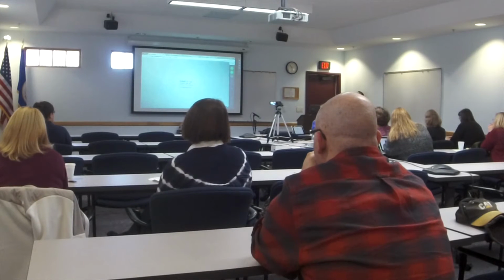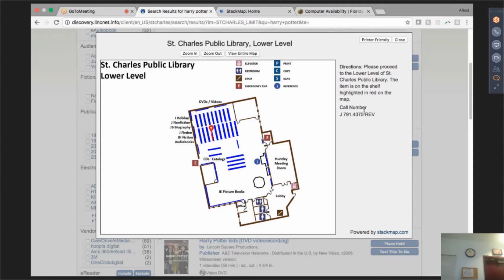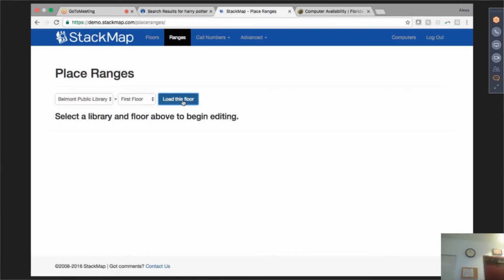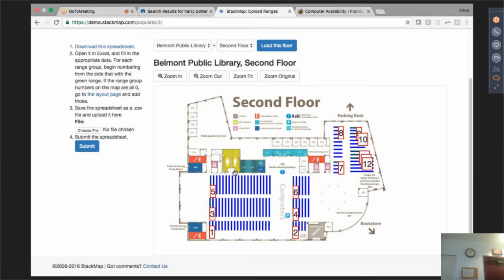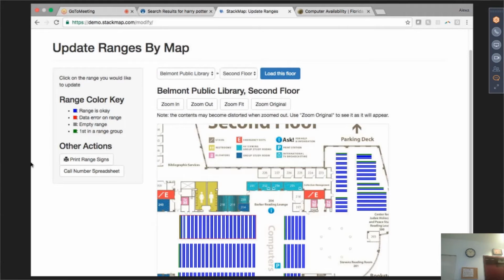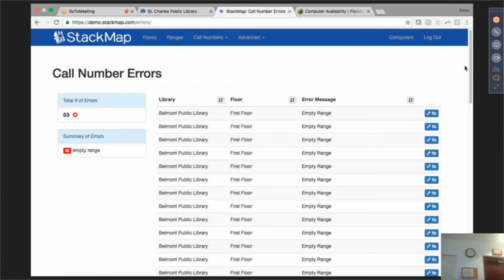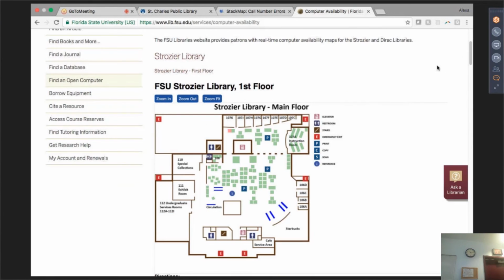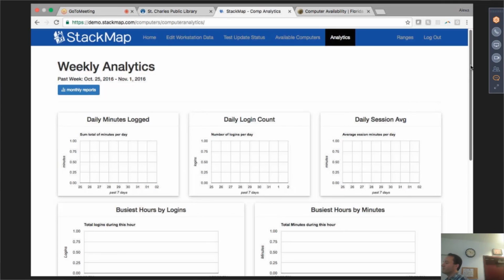November 2016 Technology Users Group - StackMap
StackMap is an indoor mapping web application that puts floor maps and directions into the catalog. Librarian Alexa Roy of StackMap demonstrates StackMap's functionality from a user standpoint and from the dashboard, where staff can control the maps and plan collection moves.